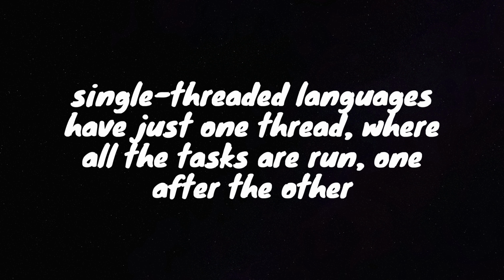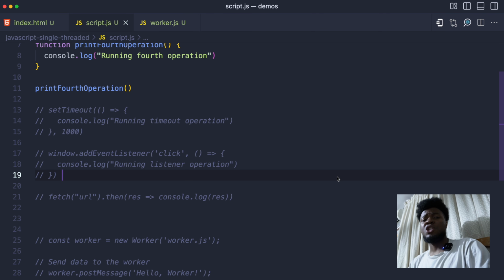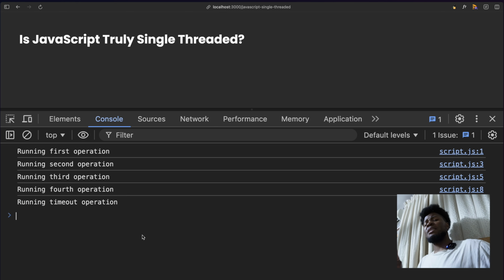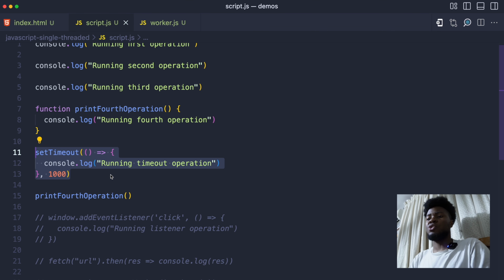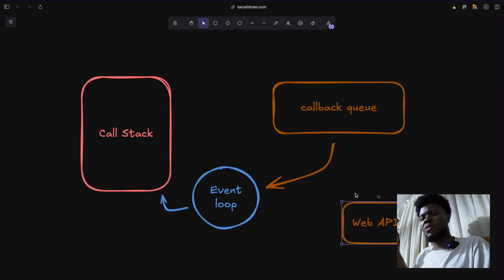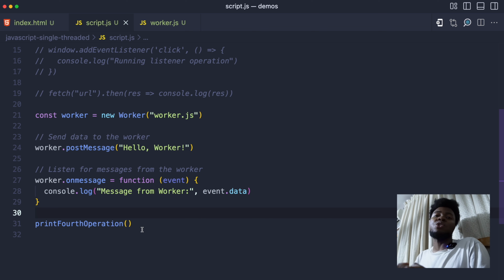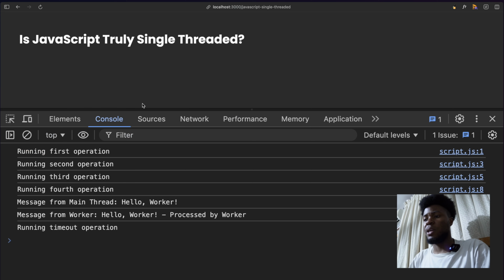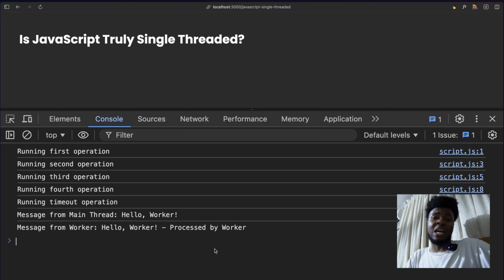The Browser Makes JavaScript Look Multi-Threaded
In this video, I explain how JavaScript is single-threaded, and how the browser makes it look multithreaded.